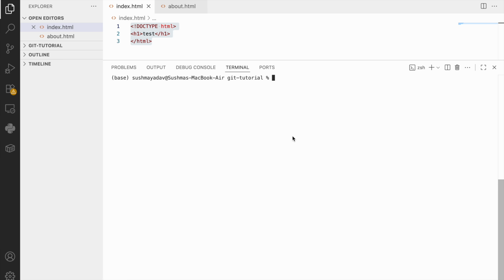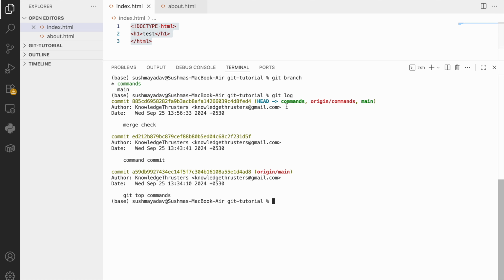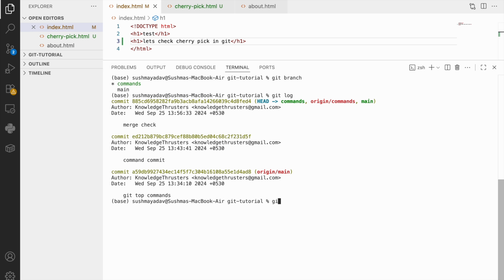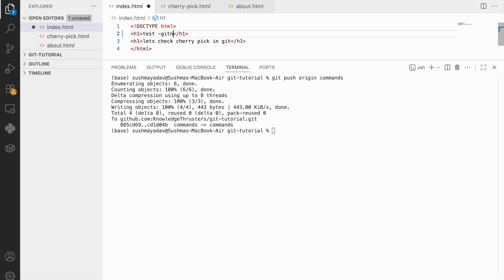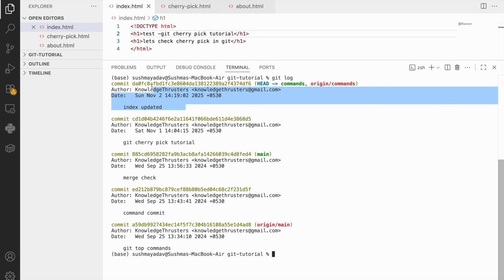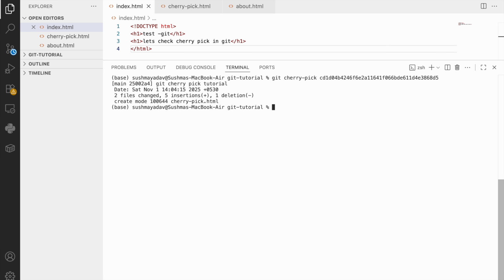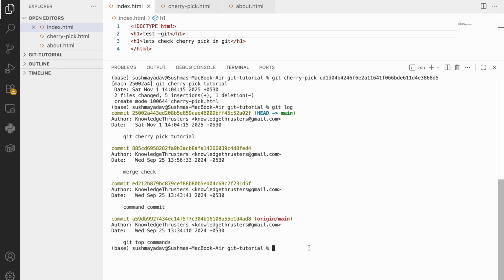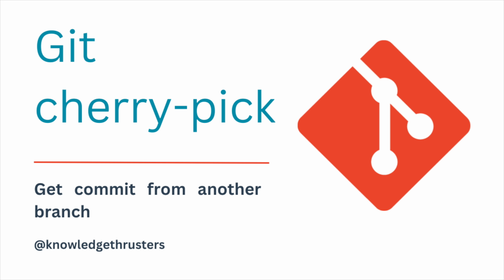STOP Copy-Pasting Commits! Use Git Cherry-Pick Like a Pro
Learn Git Cherry-Pick in the simplest way!
STOP Copy-Pasting Commits! Use Git Cherry-Pick Like a Pro | Knowledge Thrusters
Git Cherry-pick | Git Tutorial | Knowledge Thrusters

In this video, I explain how to copy specific commits from one branch to another using the git cherry-pick command.
This is extremely useful when you want to move bug fixes, features, or urgent patches without merging entire branches.

✔ What You Will Learn:
What is Git Cherry-Pick?
When you should use cherry-pick
How to cherry-pick a single commit

Syntax
git cherry-pick commitid